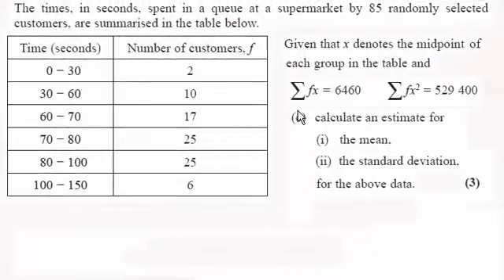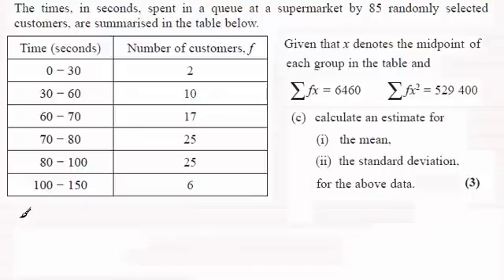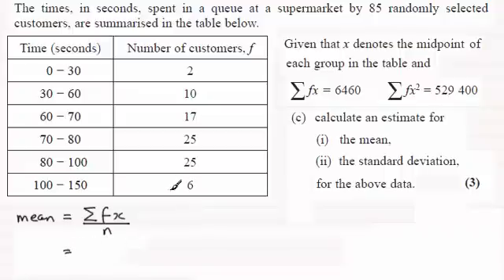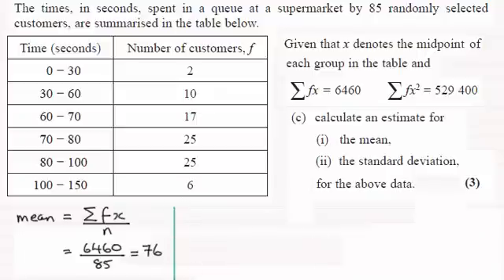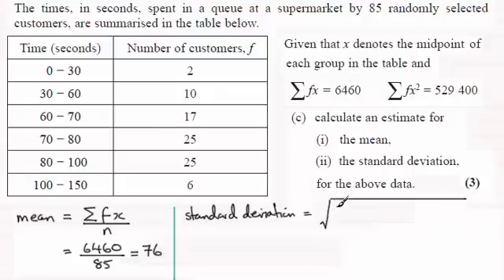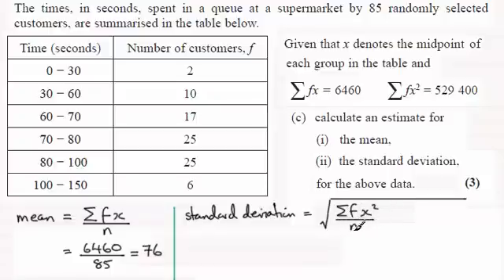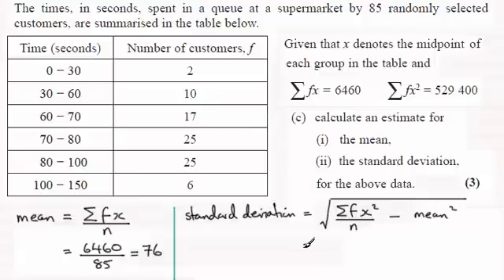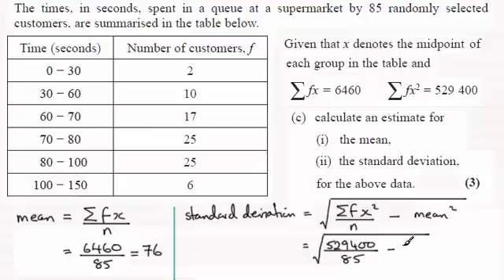Edexcel S1 Statistics June 2014 Q6(c) : ExamSolutions Maths Revision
for the index, playlists and more maths videos on mean, standard deviation and other maths and statistics topics.